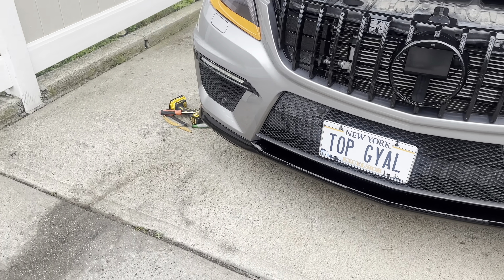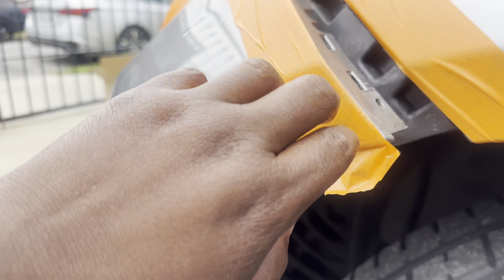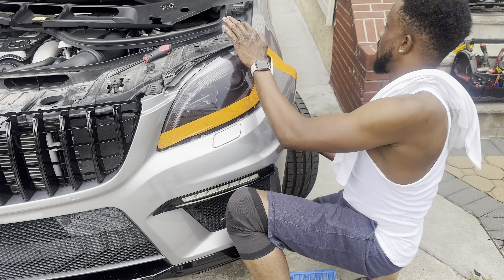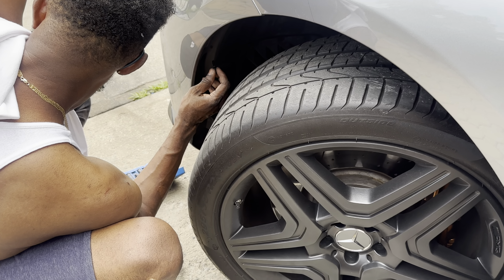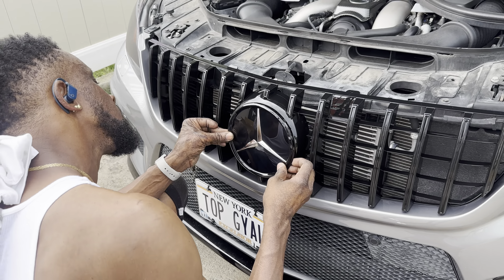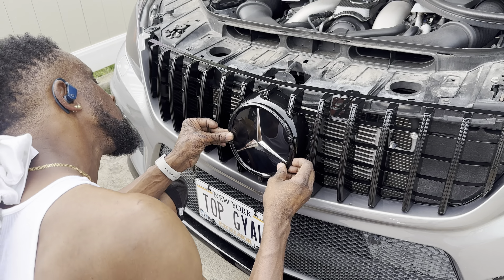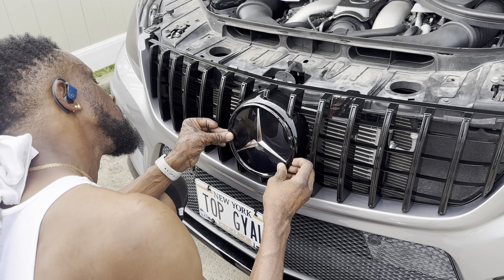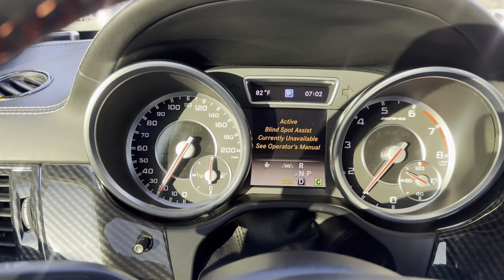Panamericana Grille With Front Splitter Installed | ML63 AMG